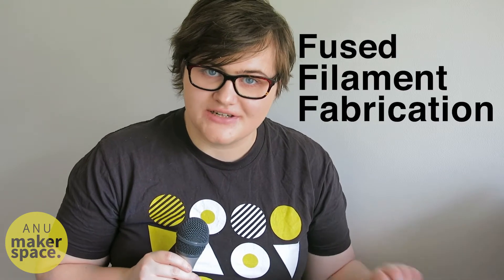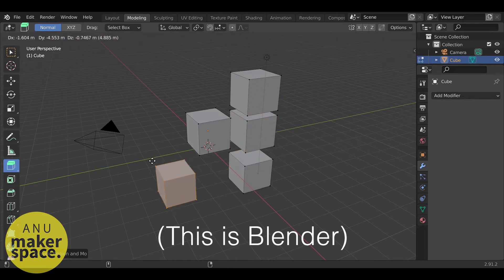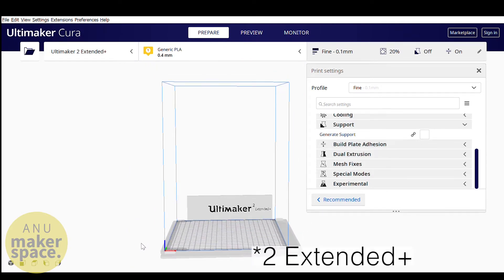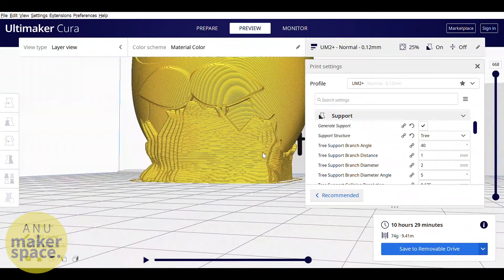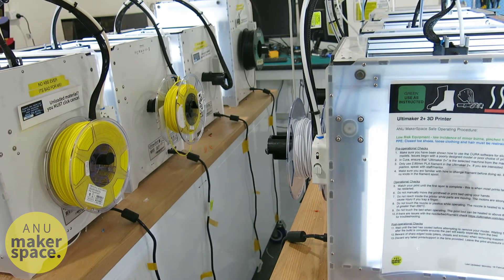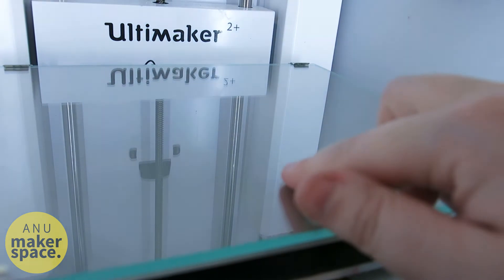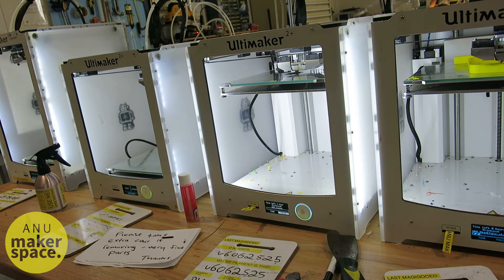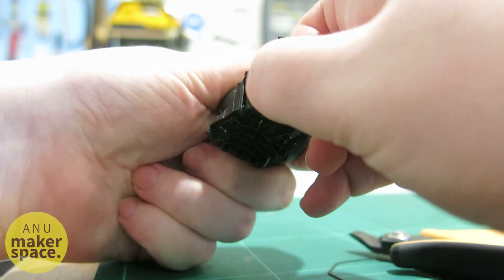3D Printing 101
Not sure how to begin printing in the MakerSpace? Let Saffi walk you through printing on our Ultimaker Machines.